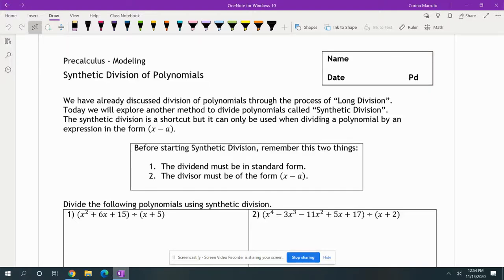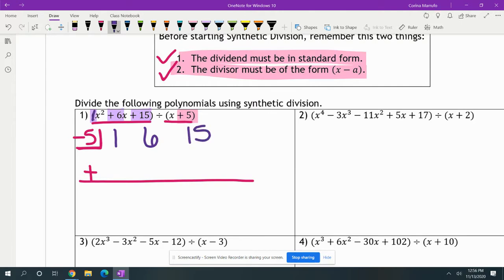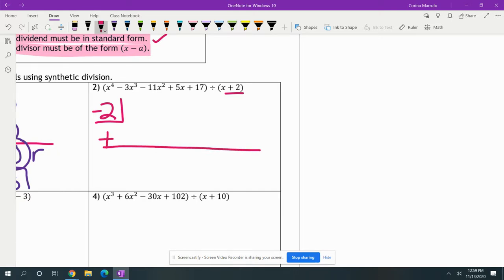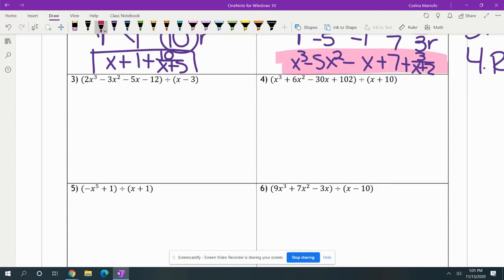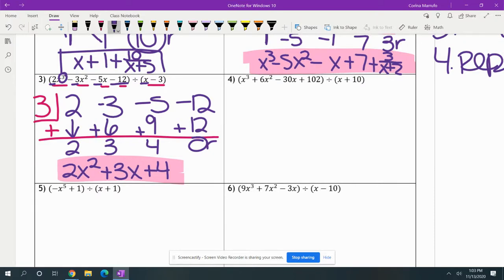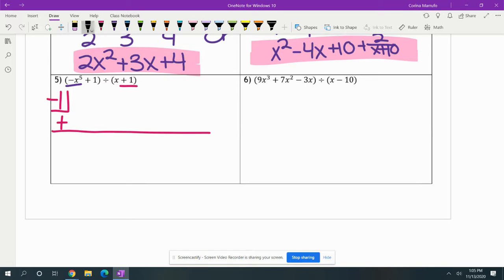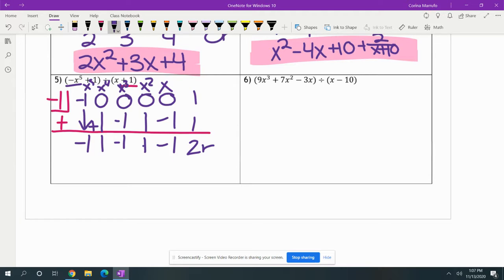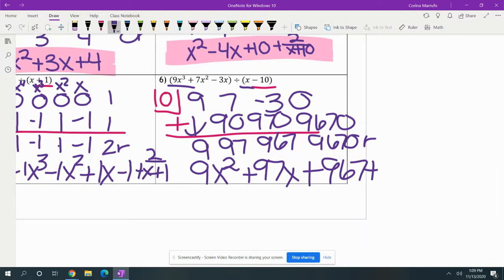Synthetic Division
Today we will be dividing polynomials using Synthetic Division.